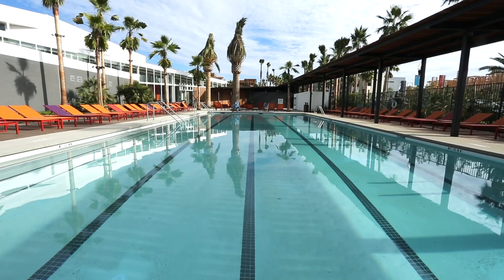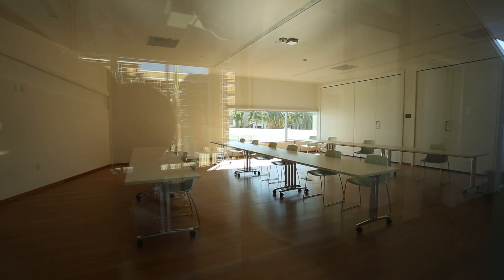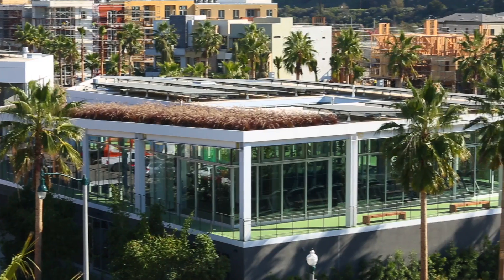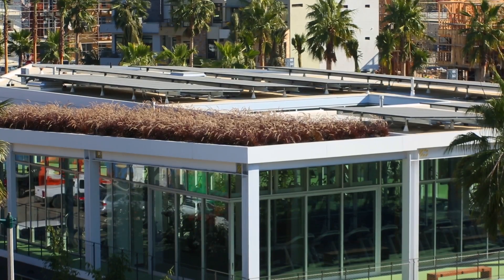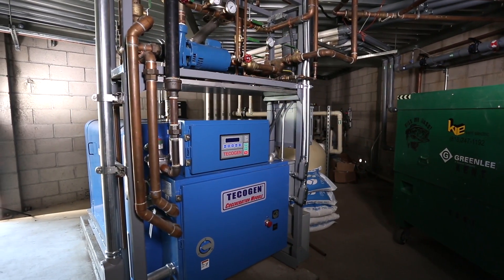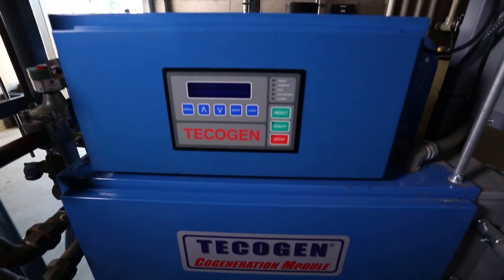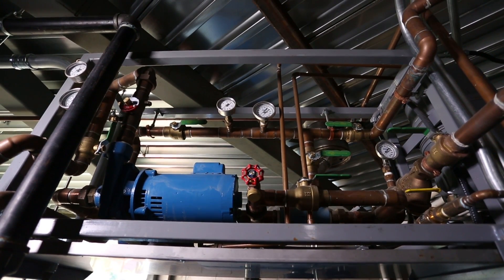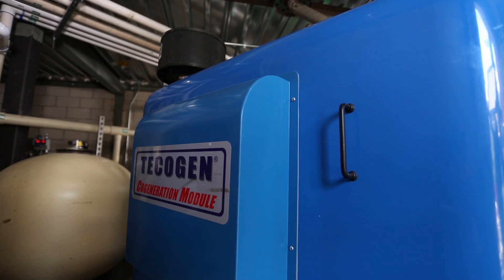The Resort at Playa Vista: Approaching Zero Net Energy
SoCalGas has a key role to play in the Clean Energy Future. This video shows the sustainable design features and emerging technologies installed at the Resort at Playa Vista, including a natural gas combined heat and power system, which help the facility approach California’s goal of Zero Net Energy.